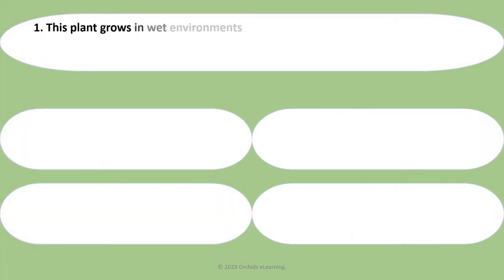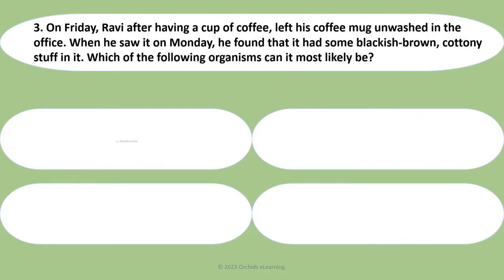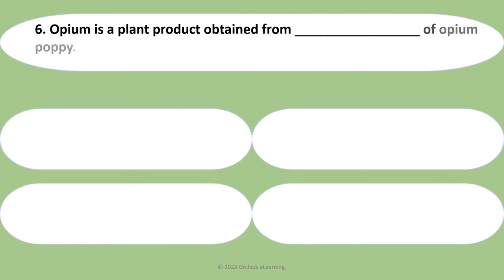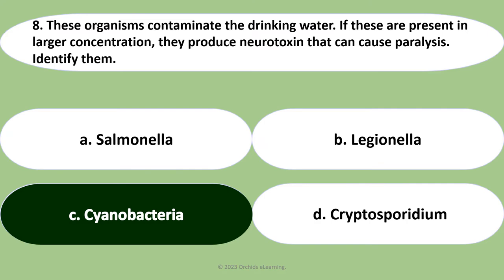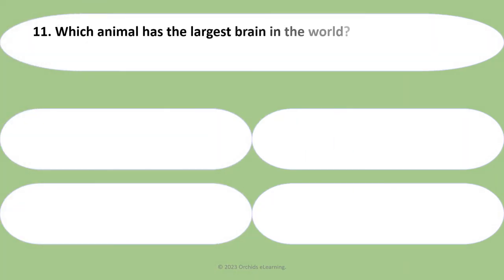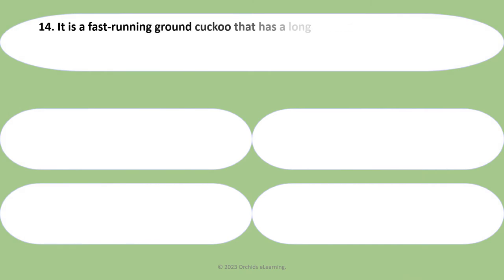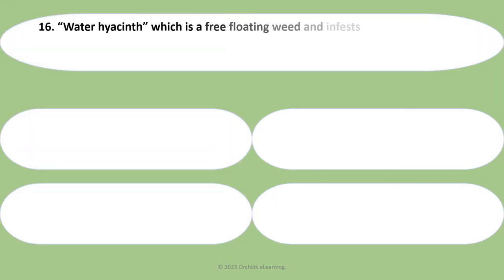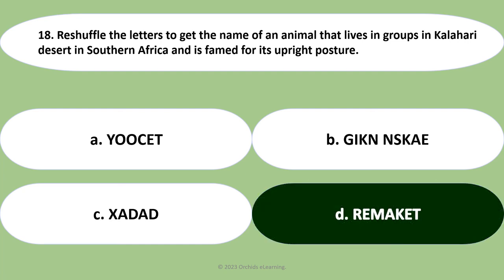CLASS - 7 | IGKO 2022-23 | Chapter-1| Plants and Animals | Practice Question and Answers | SOF IGKO